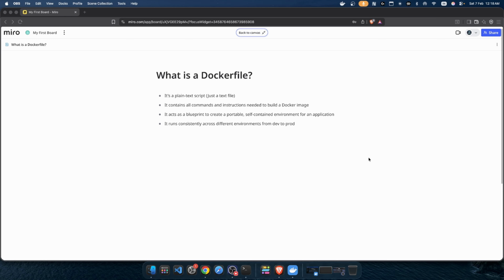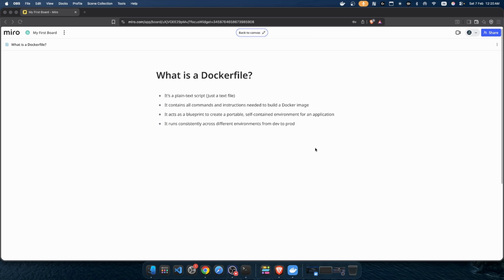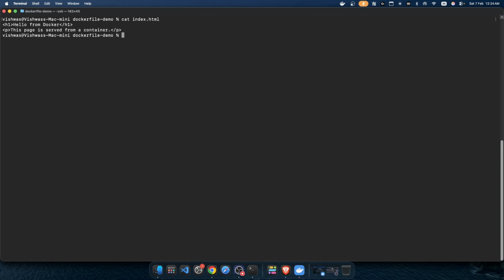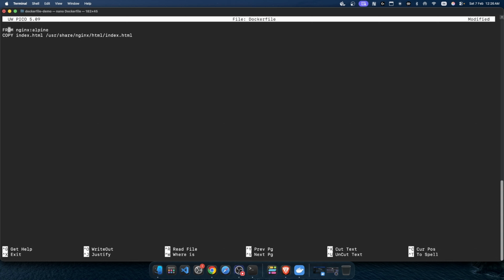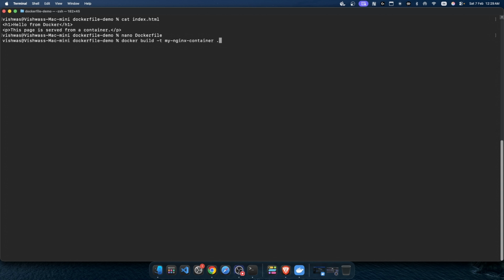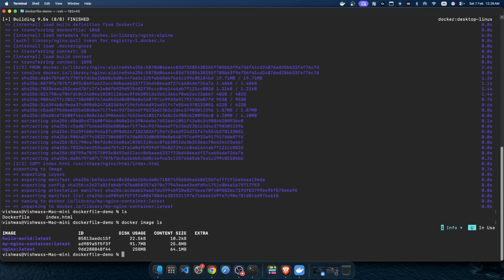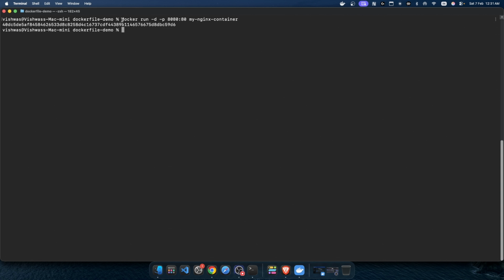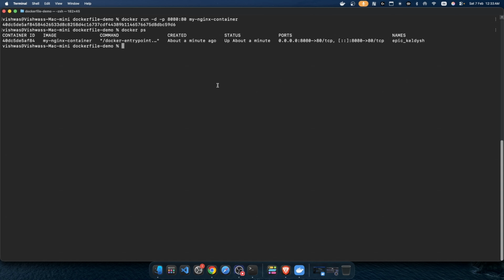Write Your First Dockerfile (Build a Custom Docker Image)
After installing Docker and running containers, the next step is understanding how Docker images are created.

In this video, we write our very first Dockerfile and build a custom Docker image step by step.

This beginner-friendly tutorial covers:

✅ What a Dockerfile is
✅ How Dockerfiles work
✅ Writing a simple Dockerfile
✅ Building a Docker image
✅ Running a container from your own image
✅ Understanding Image → Container workflow

By the end of this video, you will clearly understand how Docker images are built and why Dockerfiles are a core DevOps skill.

This is Video #4 on Systems & Signals — Engineering clarity in a noisy world.

📌 Previous videos in this series:
- What DevOps Really Means
- Why Docker Exists
- Install Docker on macOS + Run Your First Container

📌 Next video:
Dockerfile best practices, layers, and optimizations.